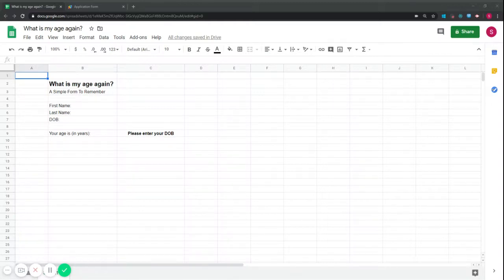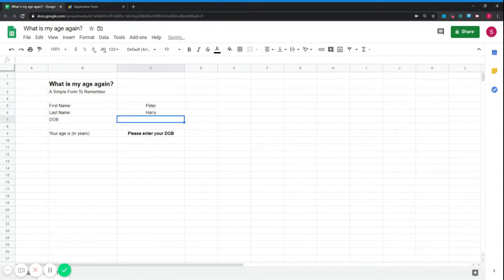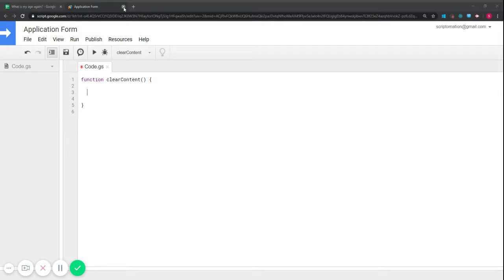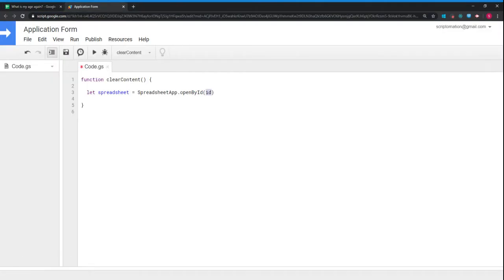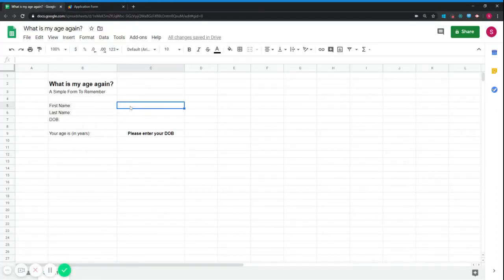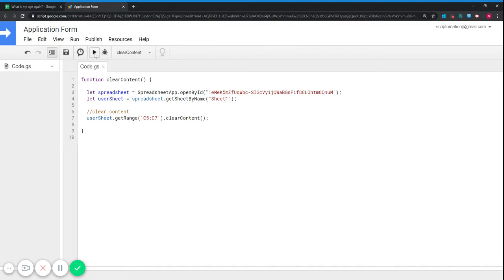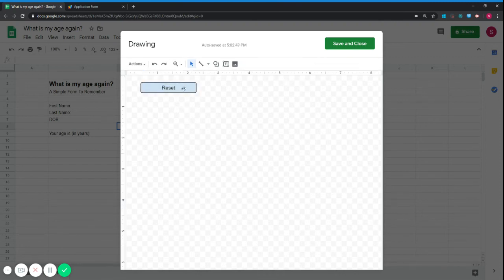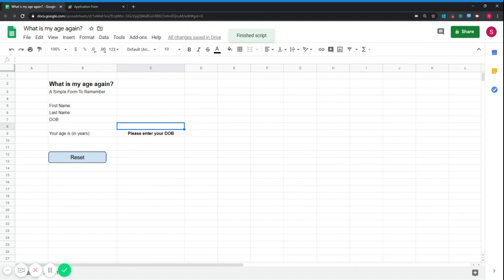Google Apps Script - How to Run a Script Directly from a Sheet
In this short video, I will show you how to run a script directly from a Google Sheet without having to open the Script Editor. We will do this by creating a button and assigning a script to it.